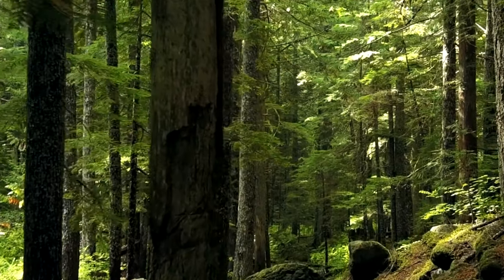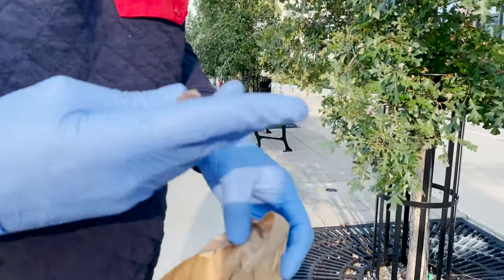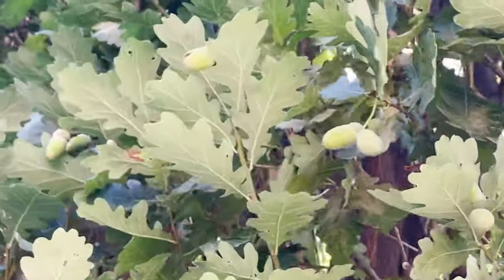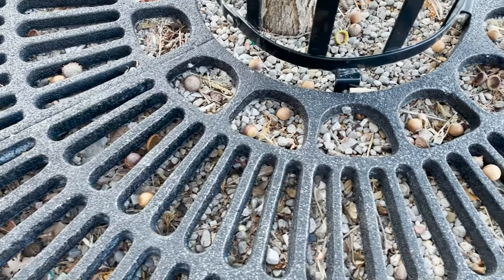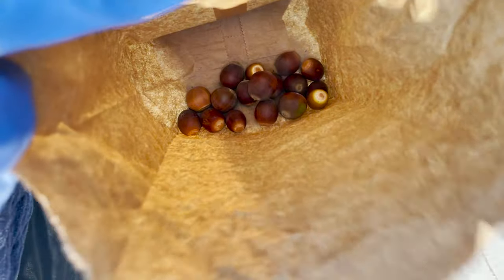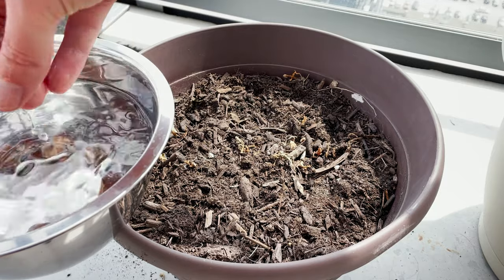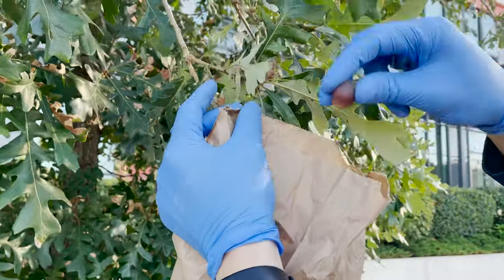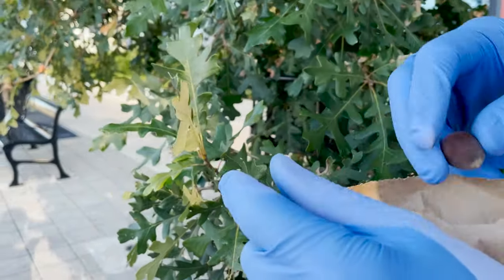Collecting Acorns for Seed - How to grow white oak trees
In this video we'll be exploring the acorns of oak trees as I document my own attempts to collect, inspect, test and plant acorns. I'll be looking specifically at white oak tree species, including the bur oak. We'll be going through when to collect your seed and what to look for, testing for seed viability, and how to sew your seeds.

I'm by no means a tree expert and would love to hear any thoughts/opinions/criticism of this content and the way in which I'm currently trying to gather seed and grow trees. My hope is that together we can build a resource that empowers others to grow their own trees.

Product Links